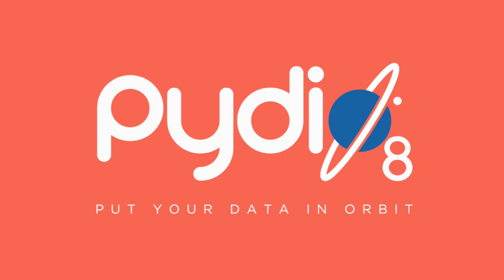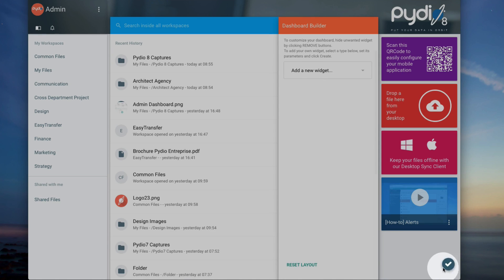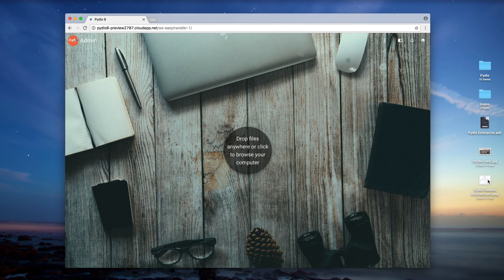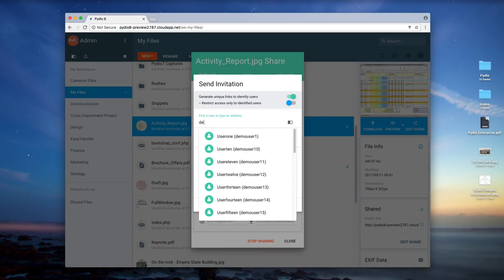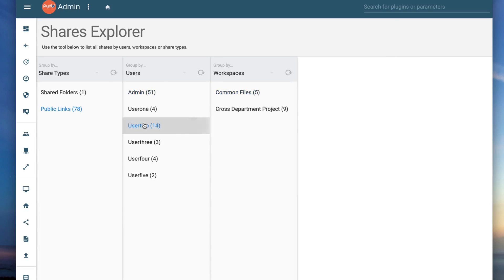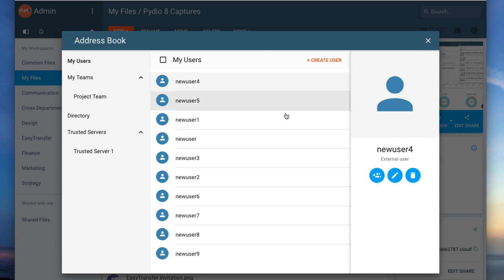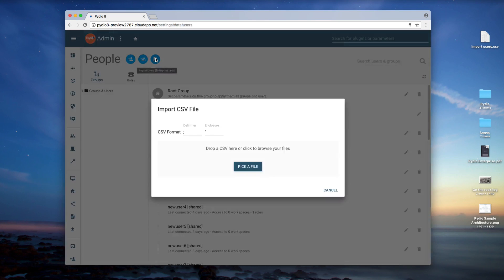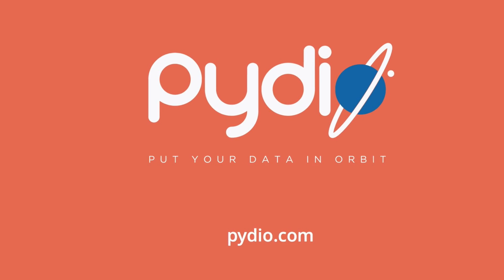Pydio 8 Introduction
Pydio 8 introduces a new User Experience, entirely based on Google's Material Design principles, and many more features, presented in this introduction video